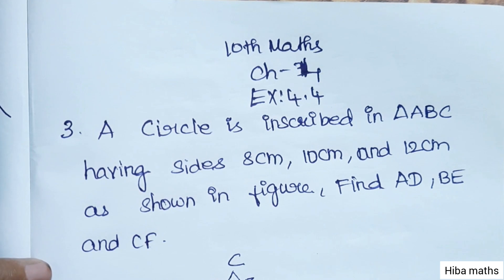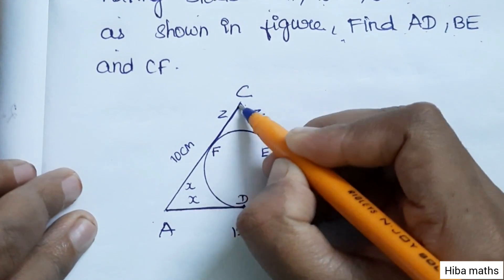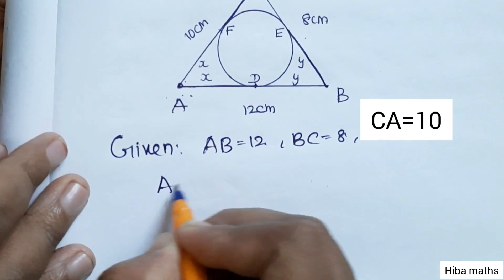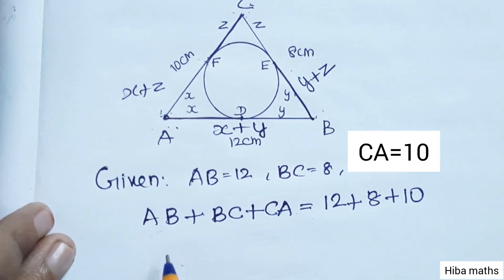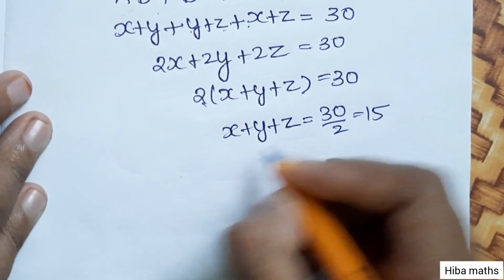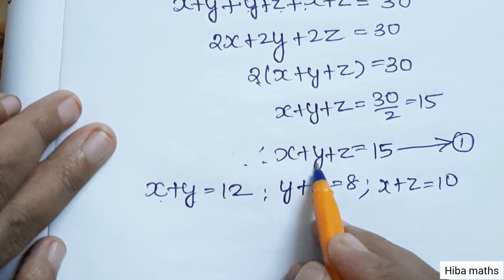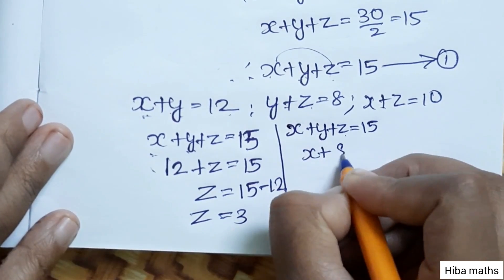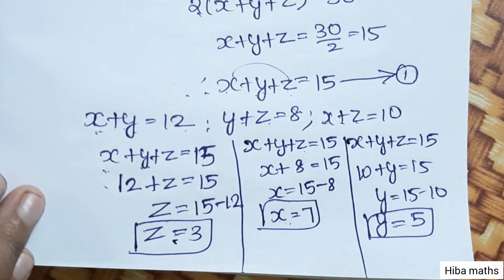class 10th maths chapter 4 exercise 4.4 question 3 tn samacheer hiba maths